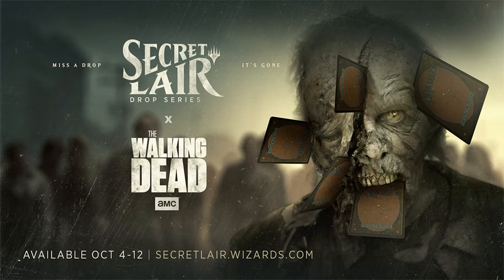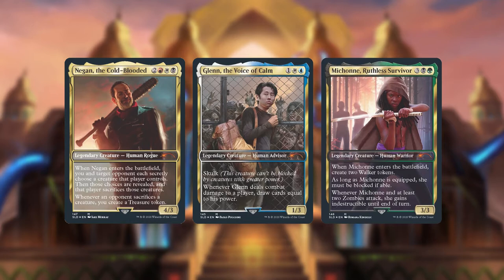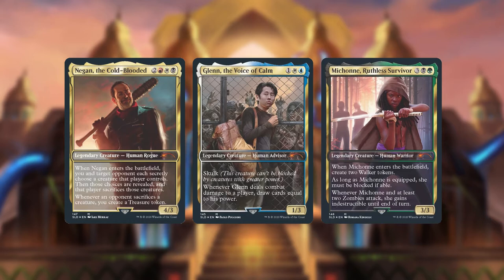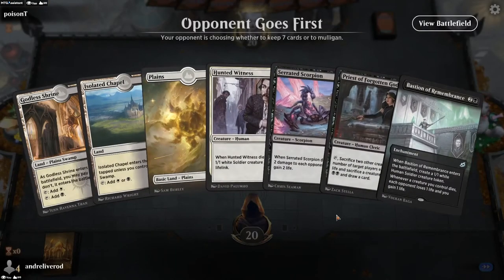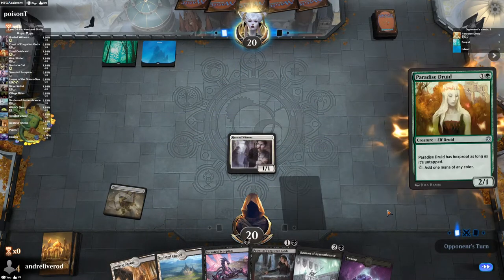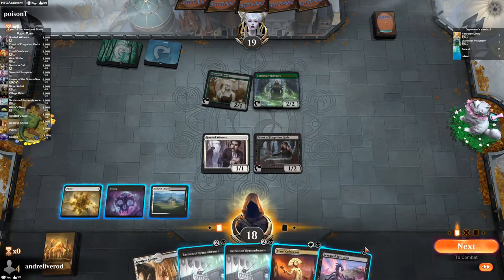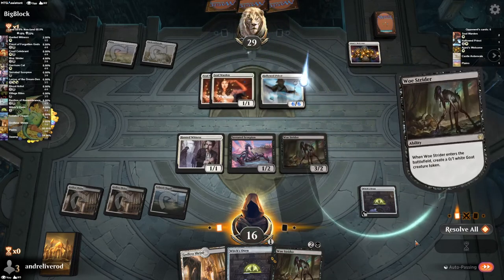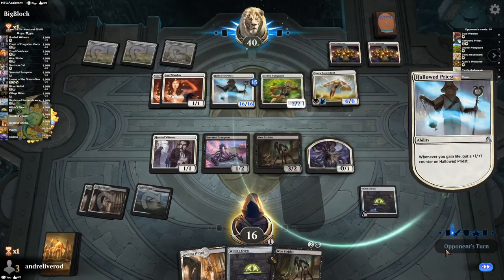Secret Lair The Walking Dead is not a cash grab!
The Secret Lair Drop of the Walking Dead might not be a cash grab, but it is still a very bad idea. Wizards should stop experimenting with their customer's patience and focus on delivering valuable products that do not infuriate their customers.